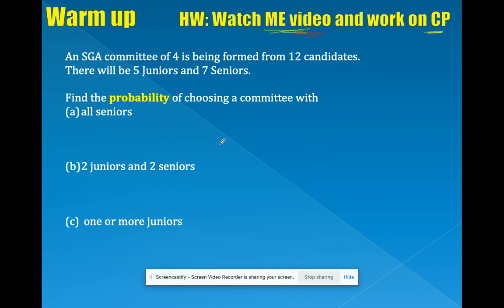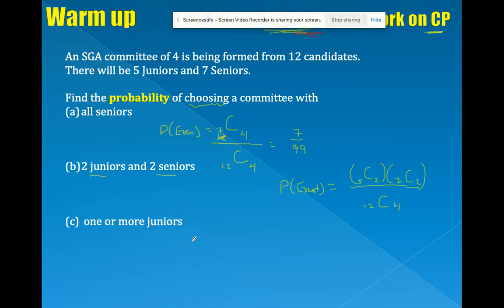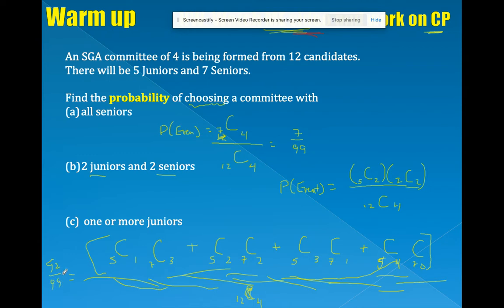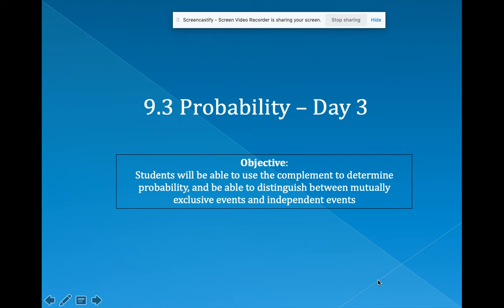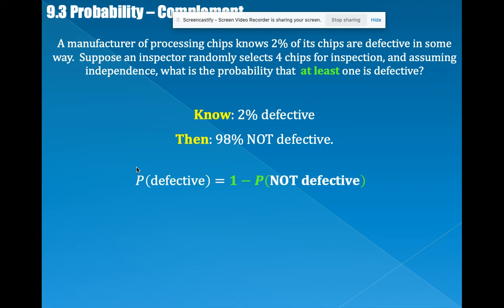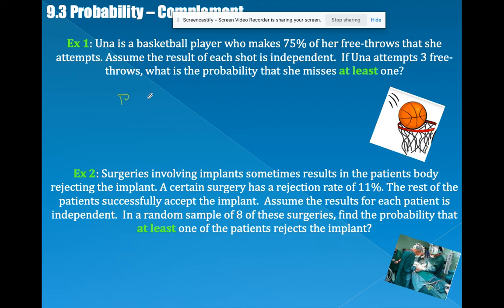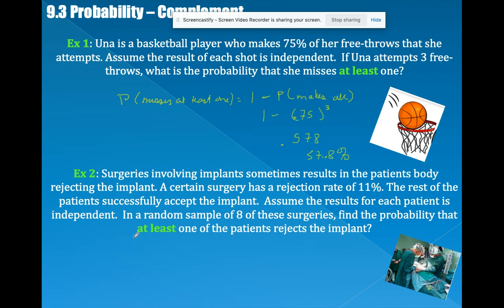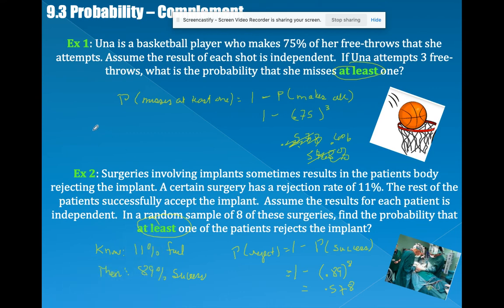IBPC HL Complement and M.E.